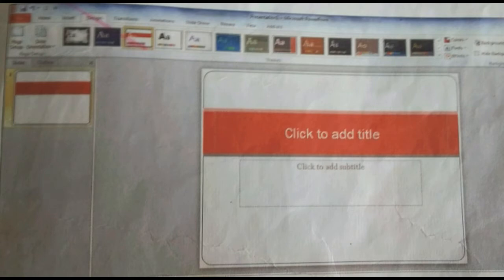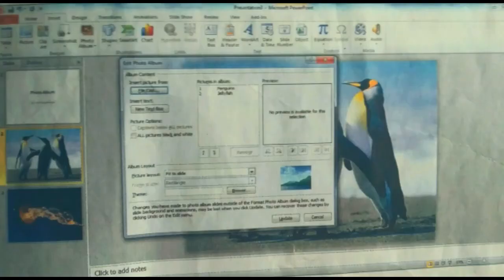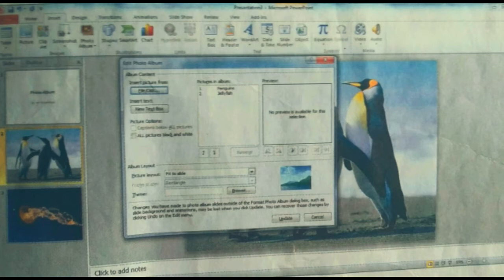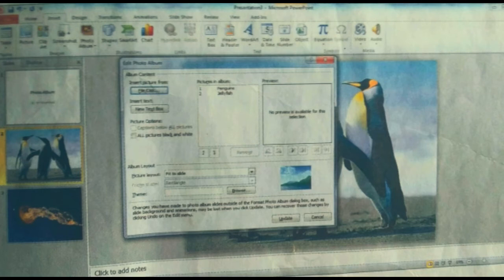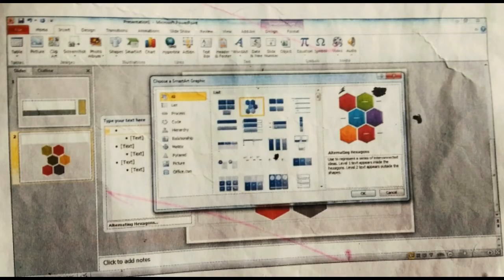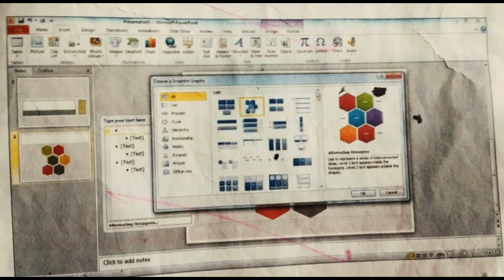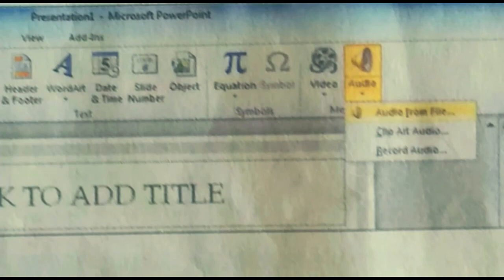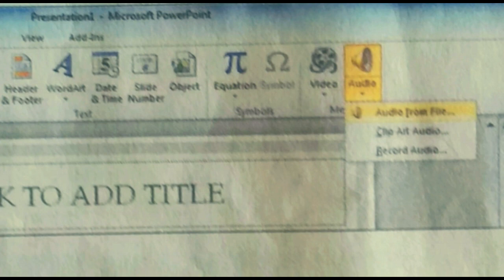Computer IV April Week 2 Multimedia